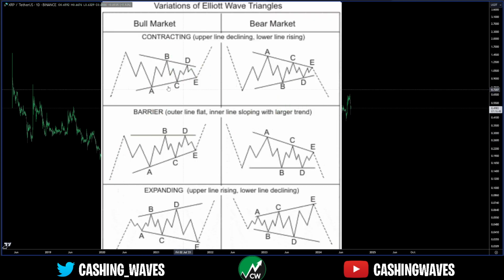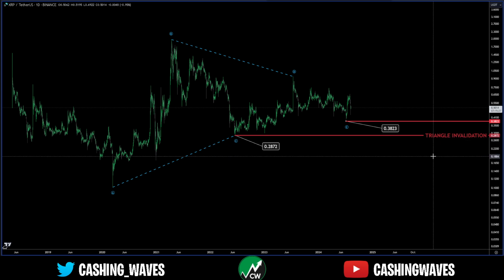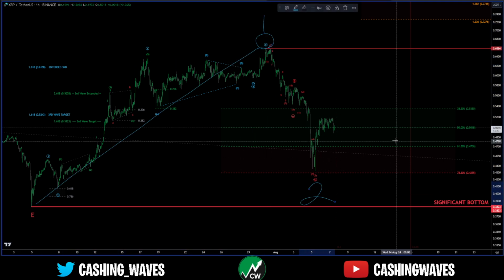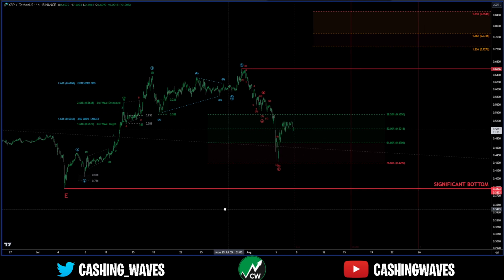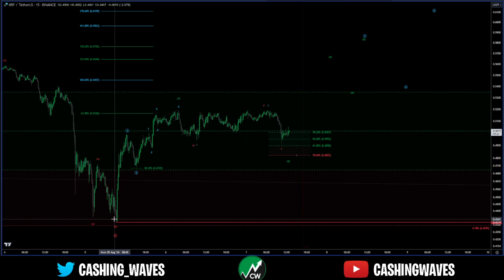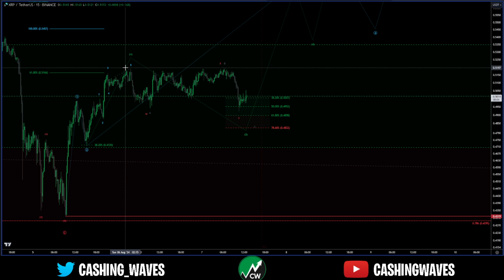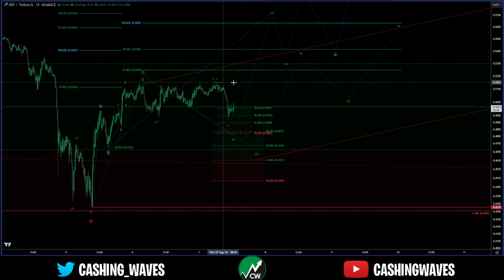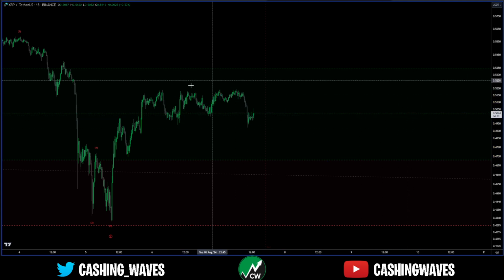XRP Price Prediction News Today | 2025 Elliott Wave Analysis Forecast Updates